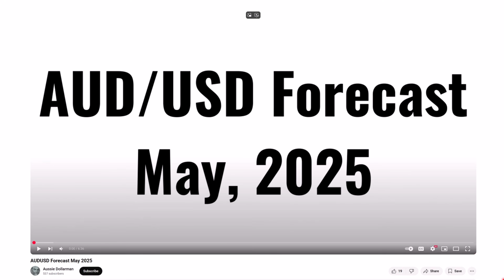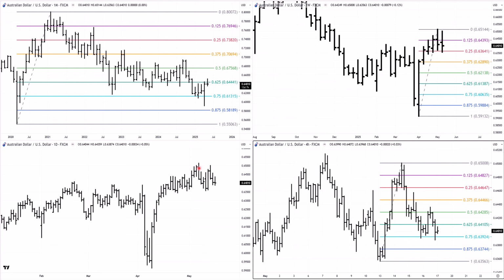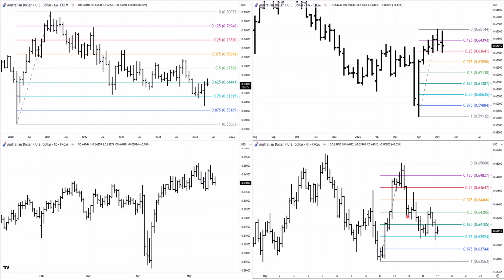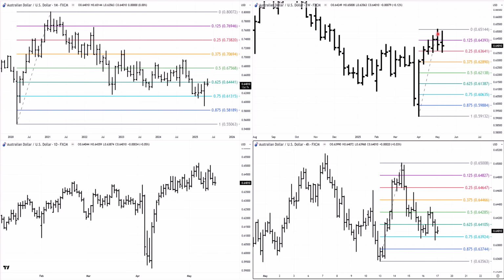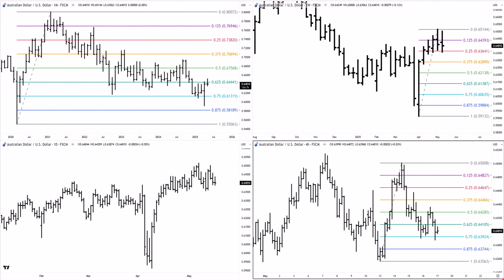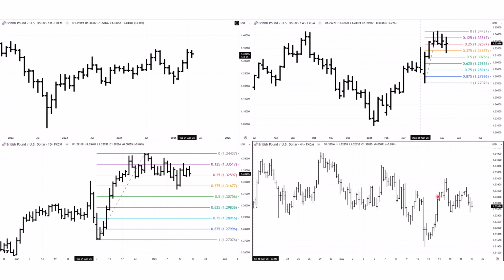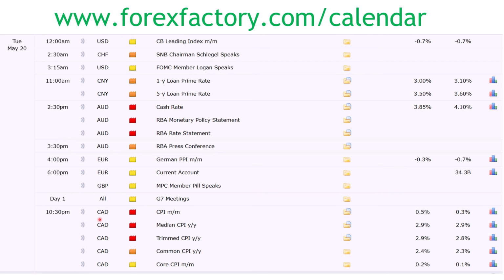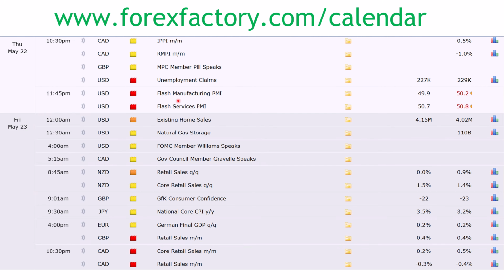The Forex Form Guide 18 May 2025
📈 The Forex Form Guide – 18 May, 2025 | Aussie, Pound, Euro, Yen Outlook | W.D. Gann Insights for FX Traders 📉

Welcome to this week’s Forex Form Guide with Aussie Dollarman! 🎯 In this episode, we dive deep into the AUD/USD, GBP/USD, EUR/USD, and USD/JPY using classic price action and time-tested principles inspired by W.D. Gann.

👉 Highlights in this week’s video:
✅ AUD/USD, GBP/USD, EUR/USD and USD/JPY outlooks
✅ Key levels, patterns, and retracement zones to watch
✅ Major economic events coming this week that could move the markets

Timecodes
0:00 Intro and Disclaimer
0:42 AUD/USD
5:45 GBP/USD
9:58 EUR/USD
14:52 USD/JPY
16:54 Economic Calendar for the week ahead